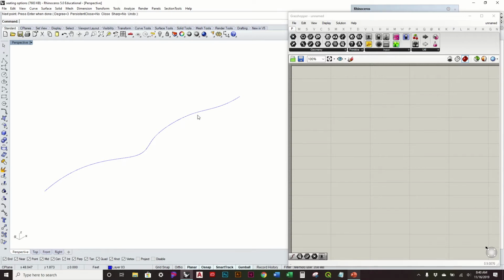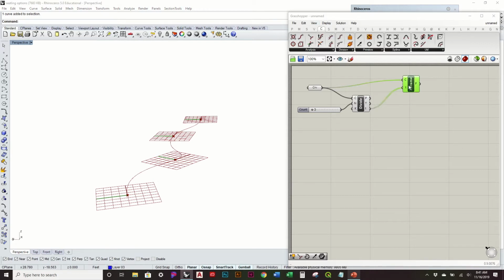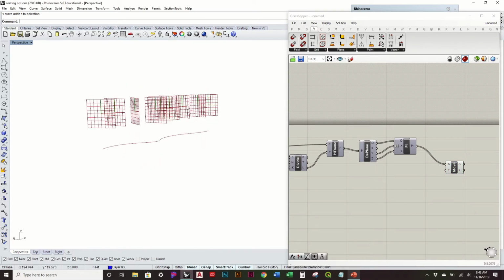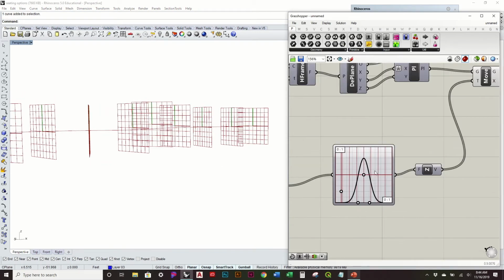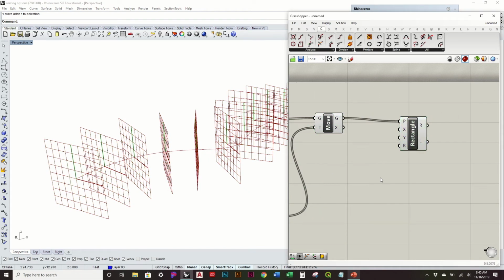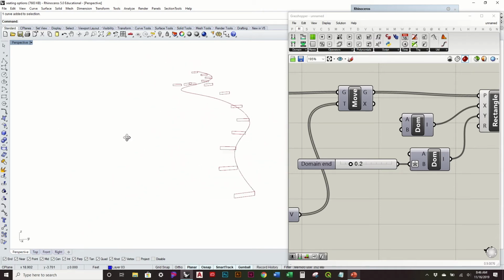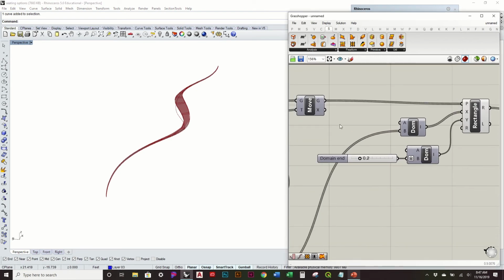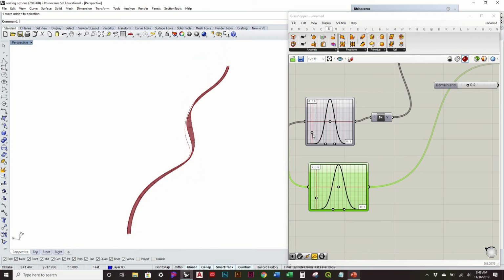Site Amenities: Floating Seat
Using a centerline curve to rise a seating design above the ground plane.